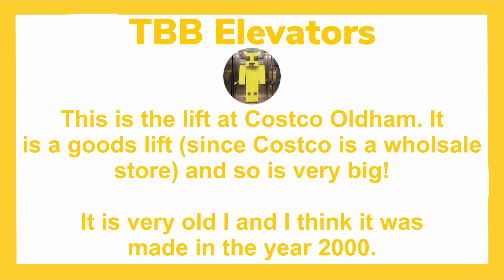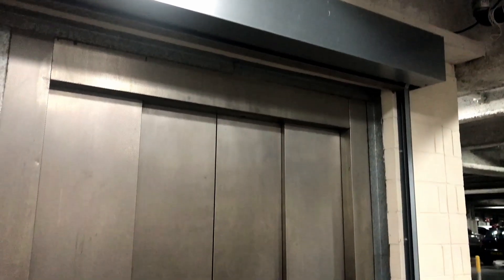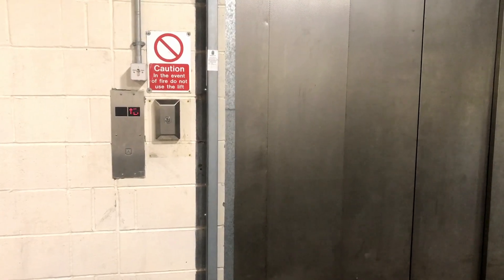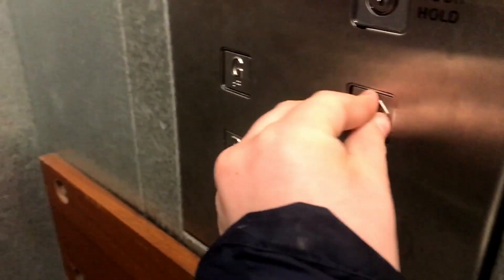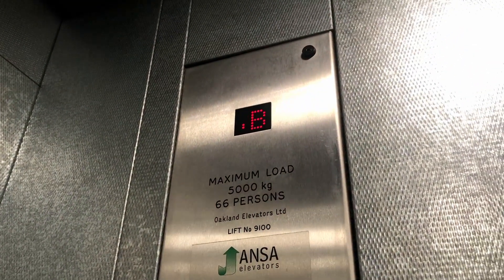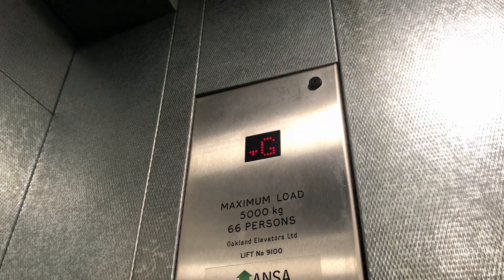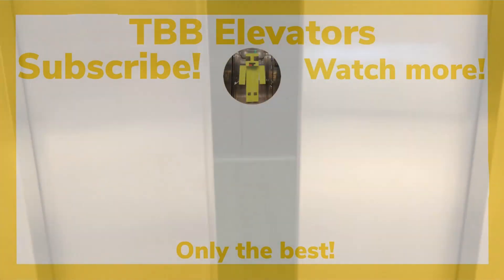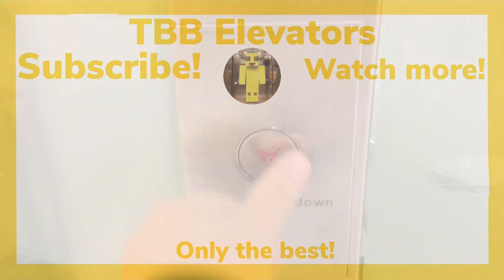MASSIVE! - Old Oakland at CostCo Oldham!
I'm at CostCo in Oldham today, as there is an old Oakland good lift there!